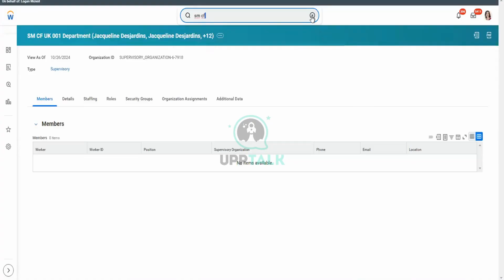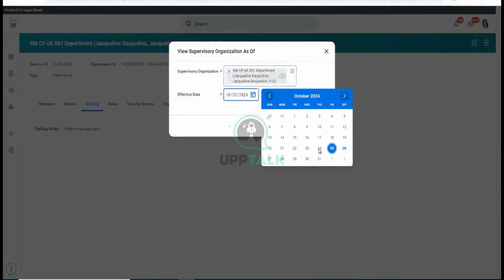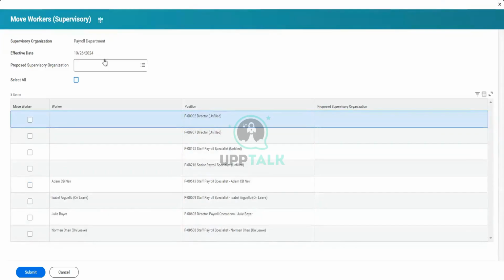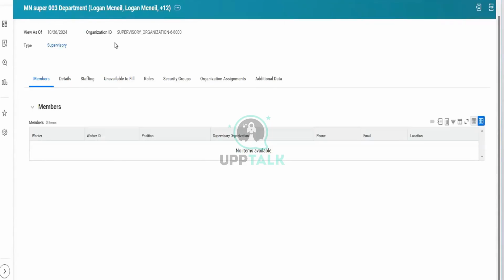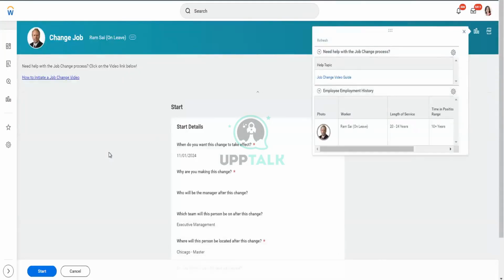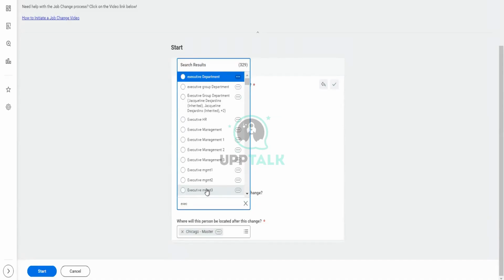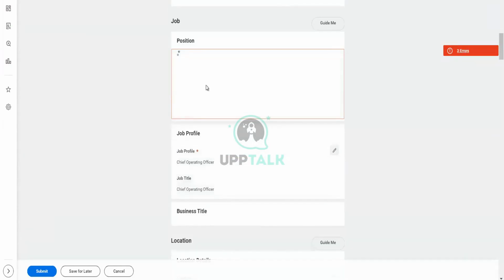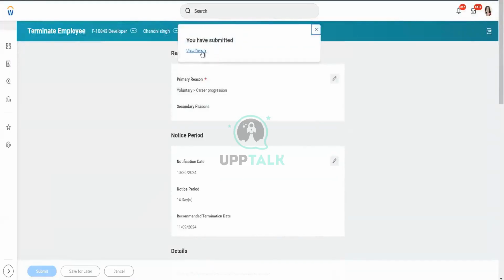Workday HCM Transactions | Transactions in Workday HCM | Learn Workday HCM | UppTalk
Workday HCM Transactions | Master All Key HCM Transactions in Workday

Dive into this hands-on tutorial to understand Workday HCM Transactions — from hiring and transferring to promotions, terminations, and more!

🚀 What’s Covered in This Video:

✅ Introduction to Workday Transactions
✅ Employee Hire, Transfer, and Promotion Processes
✅ Termination and Contract Changes
✅ Key Configuration Steps Behind Transactions
✅ Real-World Scenarios for Each Transaction

Explore More:

Workday Transactions
Workday Hire Process
Workday Termination
Workday Job Change
Workday Transfer
Workday Promotion
Workday Staffing Event
Workday Business Process
Workday Configuration
Workday Integration
Workday Compensation
Workday Payroll
Workday Benefits
Workday Organizational Changes
Workday Reporting
Workday Studio
Workday Advanced Training